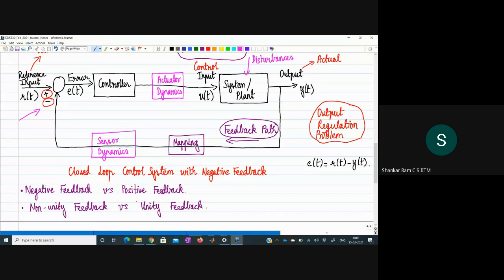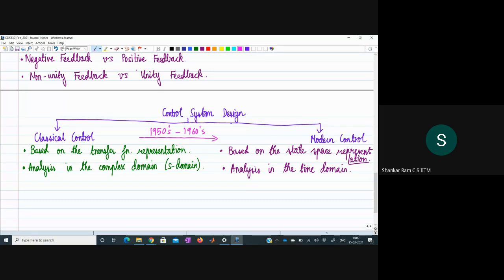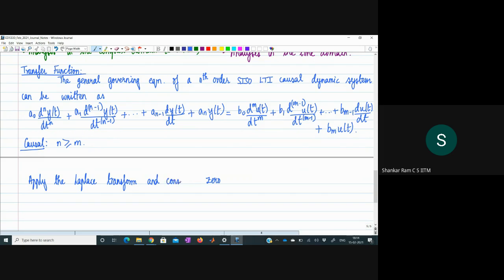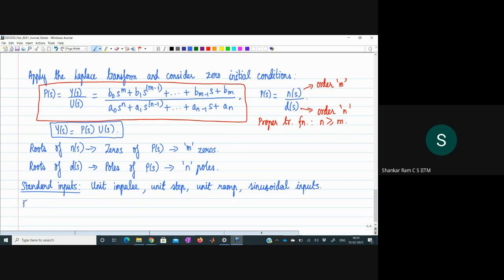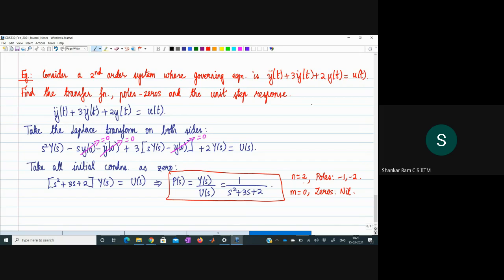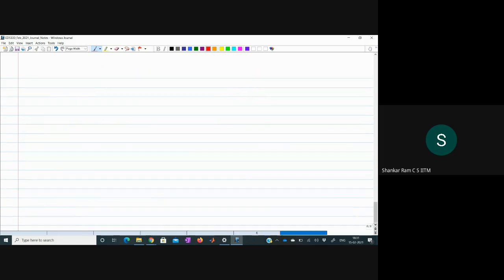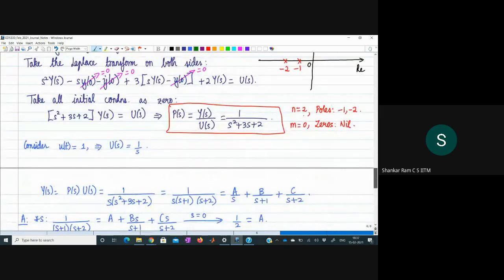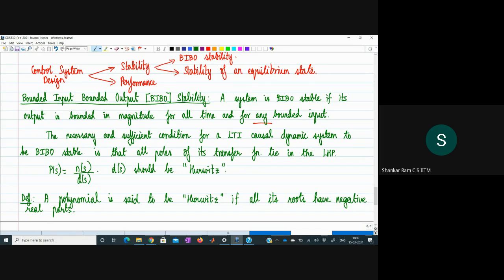02 Lecture ED5330 Feb 15 2021